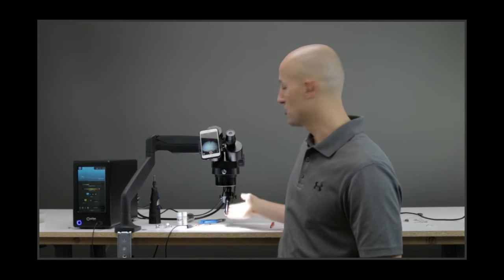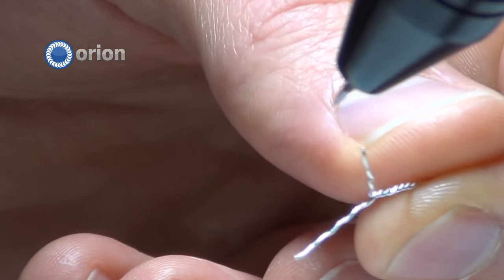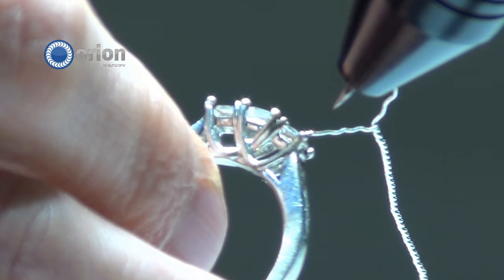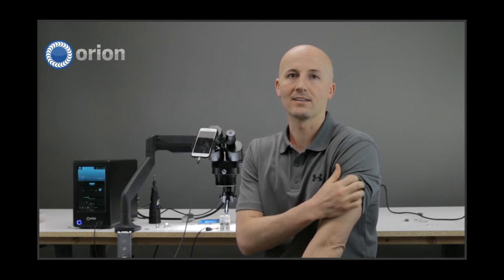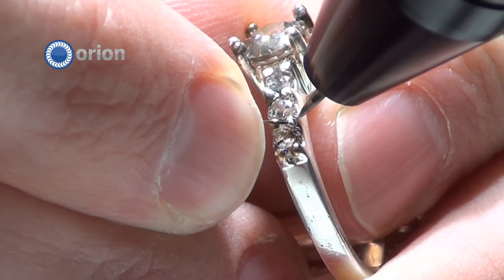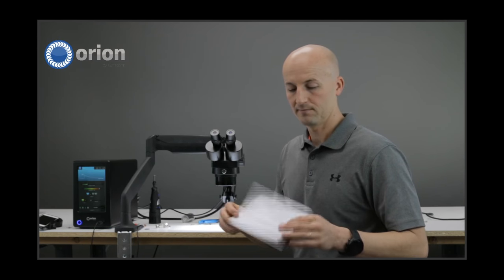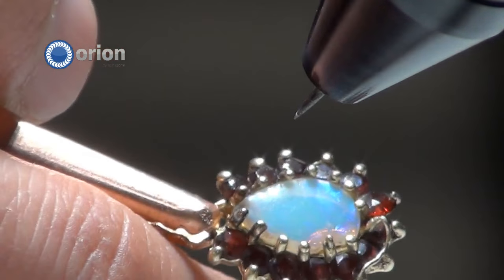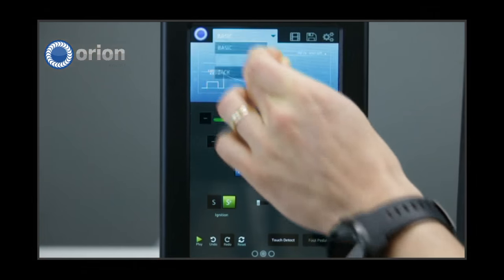Re-Tipping a Prong - Orion Live Training Webinar Ep.2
Learn how to Re-Tip a prong on a ring using an Orion Pulse Arc Welding System. This step by step guide will help you utilize one of the best uses for the Orion Welding Systems.